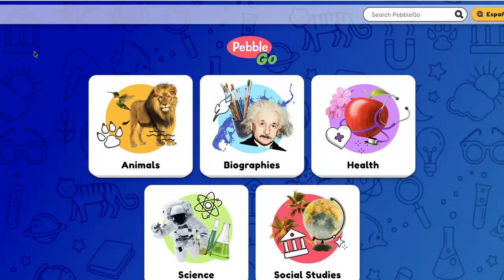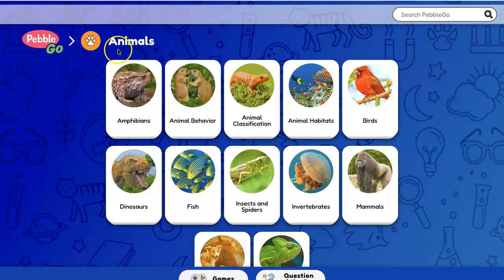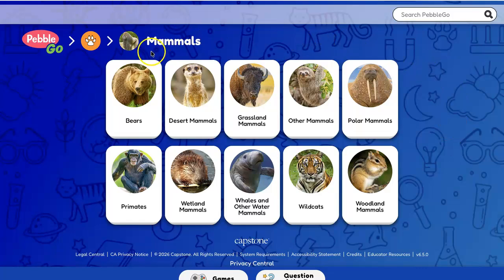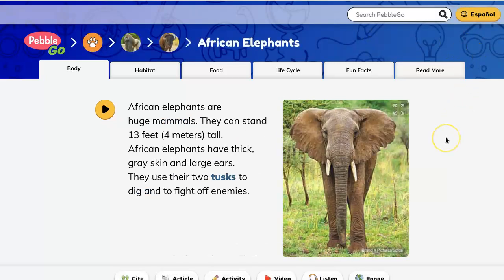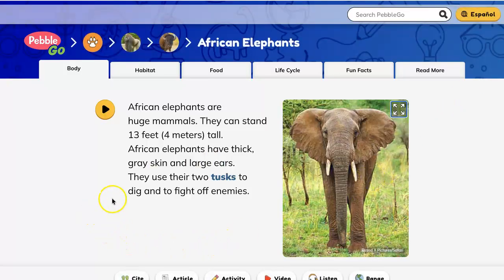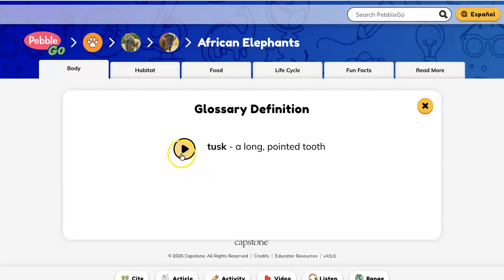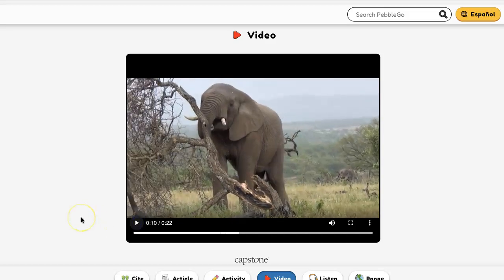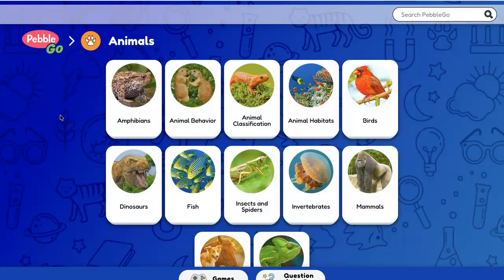How To: Pebble Go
Hello Everyone! Here is a how-to video on how to use PebbleGo for an animal structure project with 1st graders.